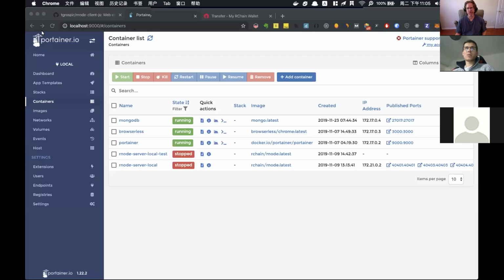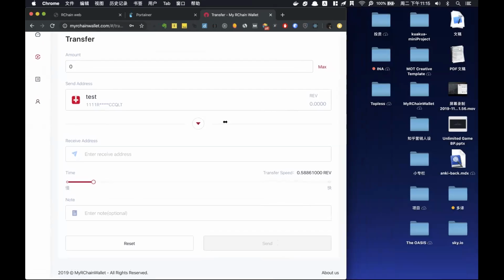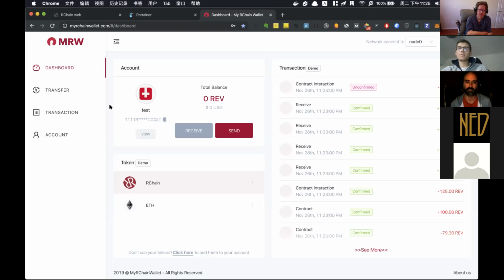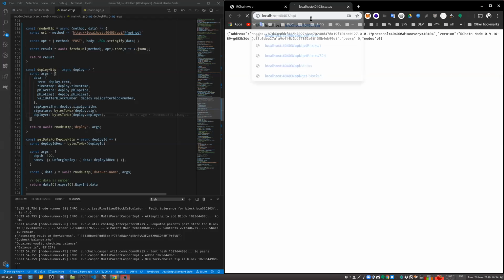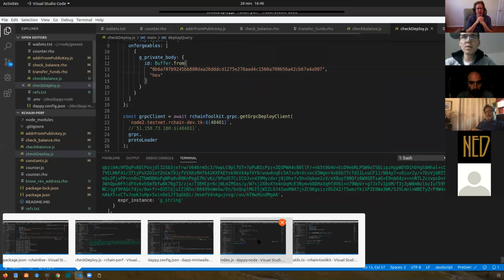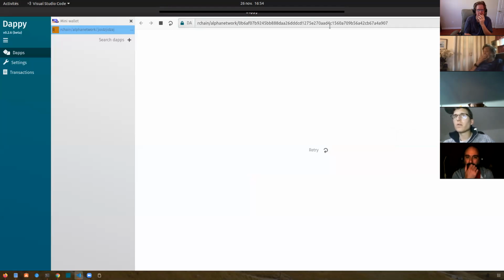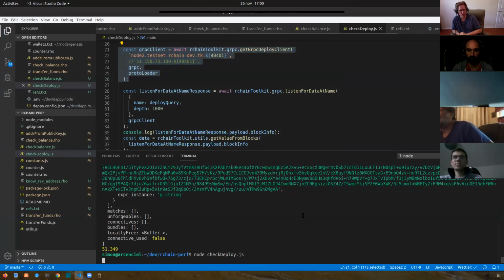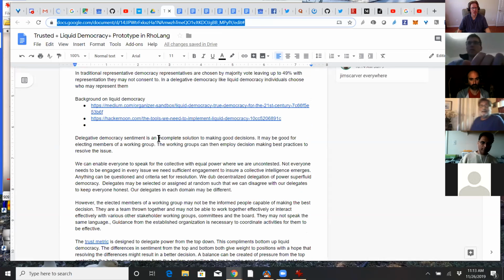2019-11-26 Wallet Developer / Dapp Developer Working Groups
Updates on My RChain Wallet and RChain dapp development.